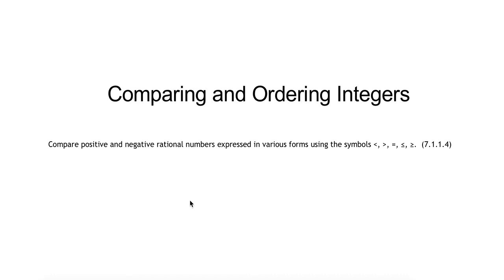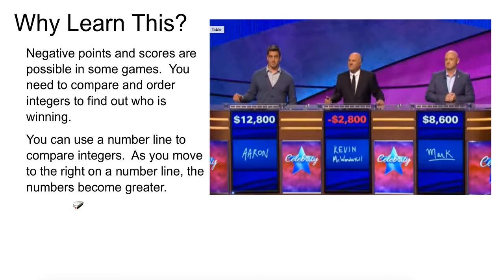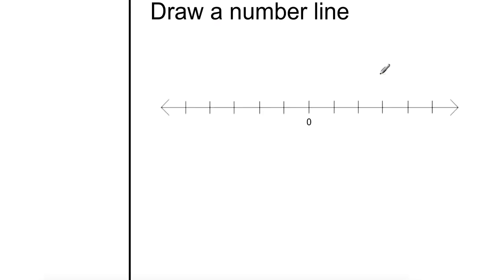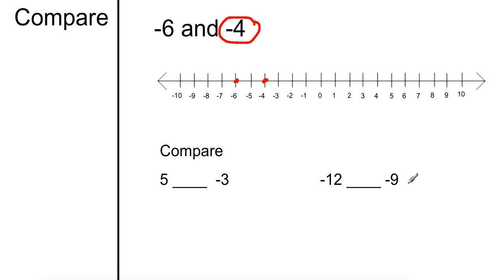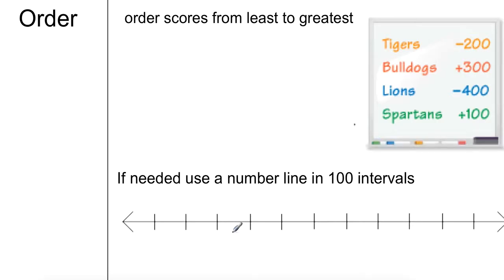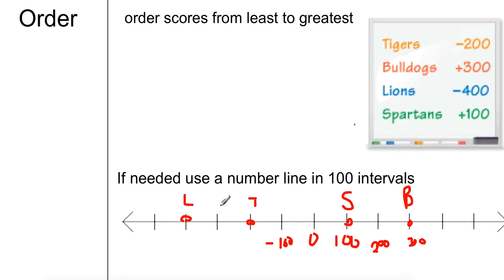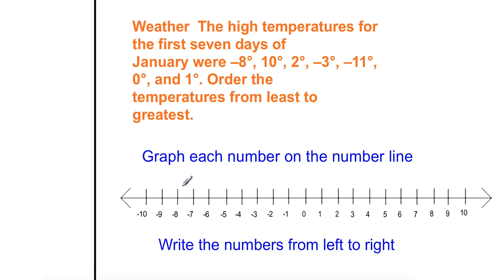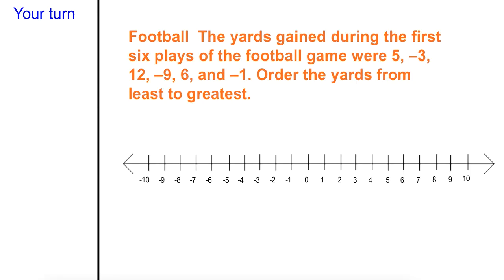Compare and Order Integers